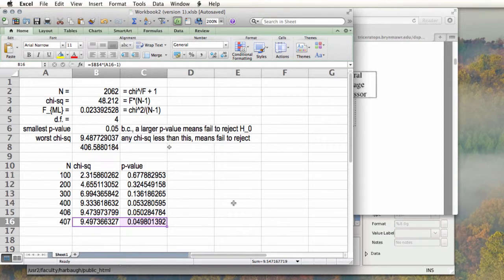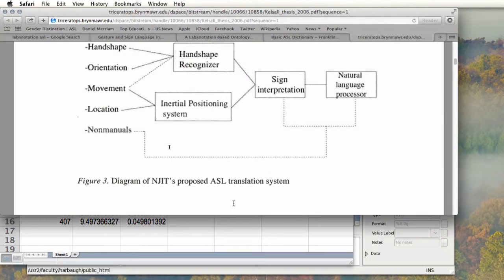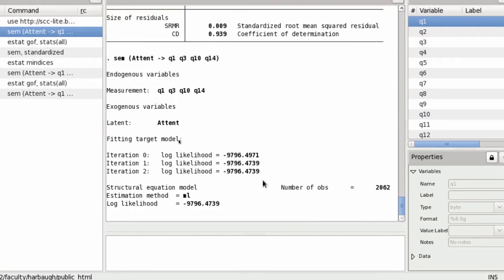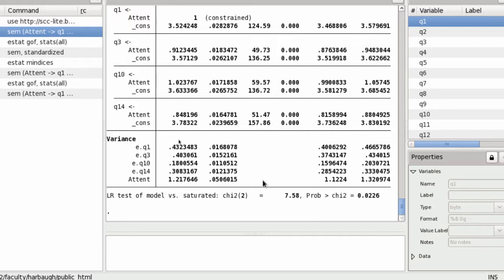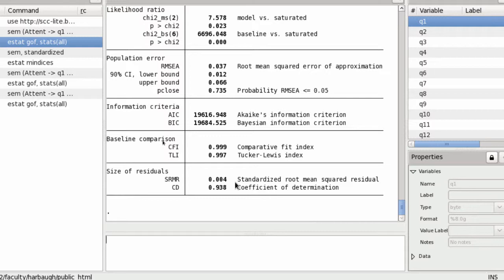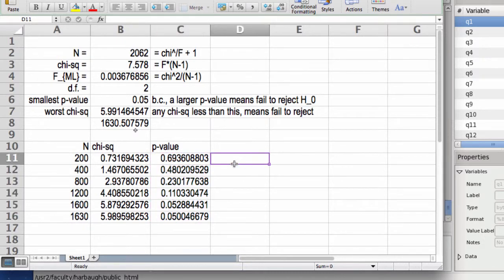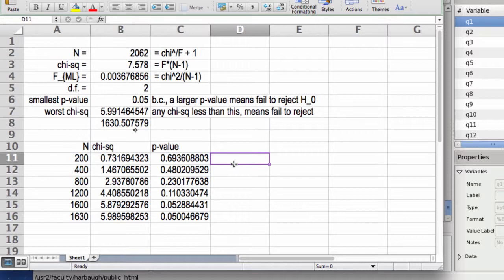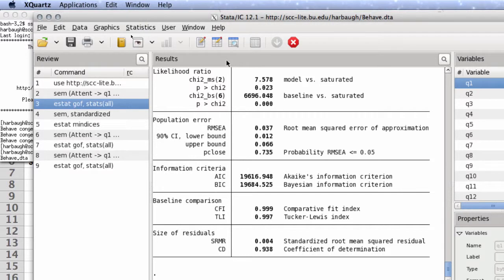RS900 SEM—Lecture 20pt5—Hoelter’s “Critical N”